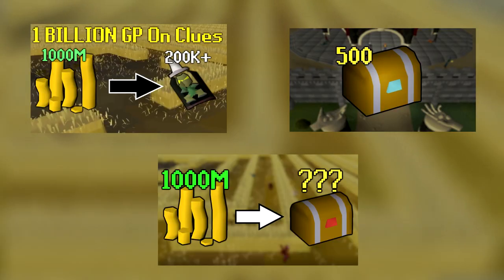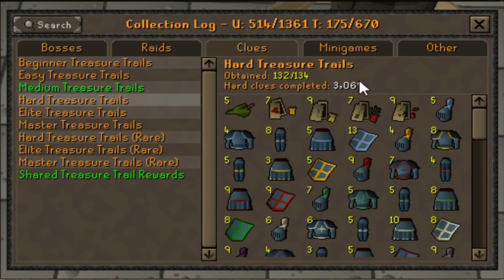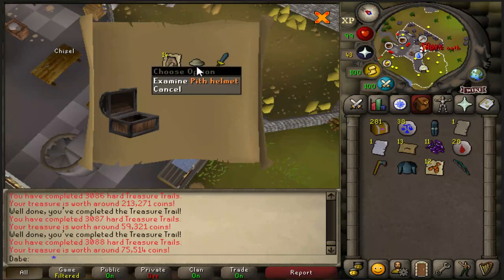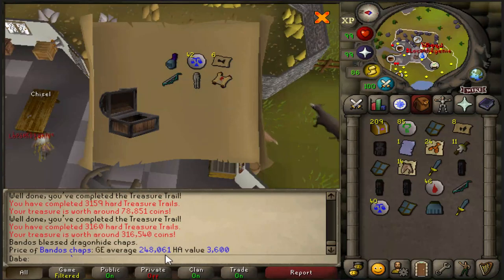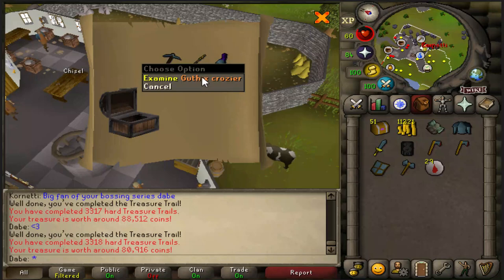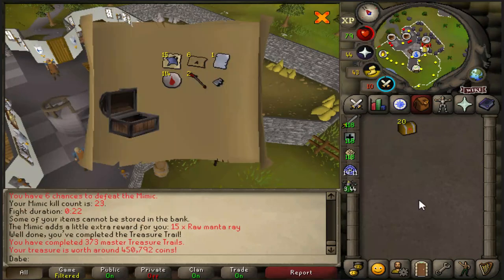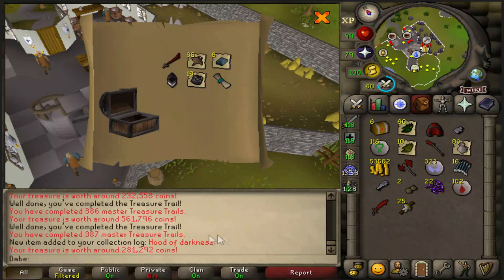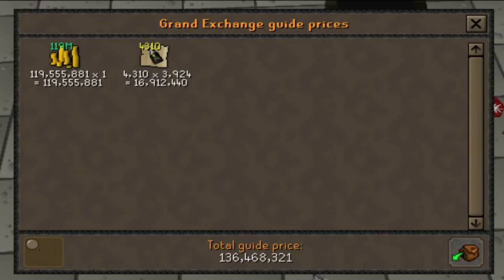Opening 300 Hard Clues | Road to Bloodhound (#01)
It is finally official. I am going for the bloodhound on my main.

Join my in game clan chat: Dabe

Big Supporters - Christopher Litton, Kristopher Closson, Chris Nunley, Theophobia, Jack Kelly, Babbe Andersson, Colby, Stephan Vandelinde, Curtis Hinkle, Spoobs, Para Bellum, Matthew Lutz, Captain_Ecks, Belzeddarr, Navmacs, Matthew March